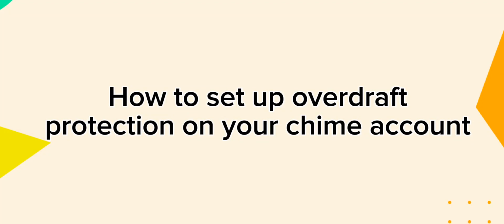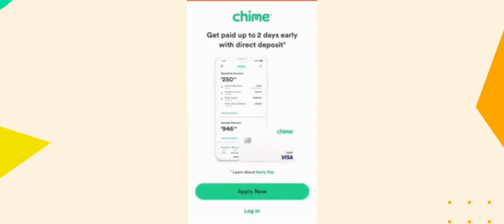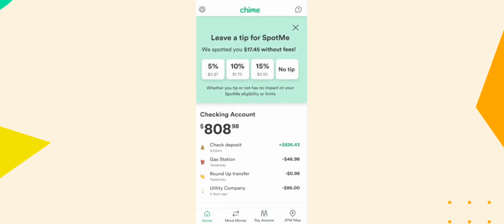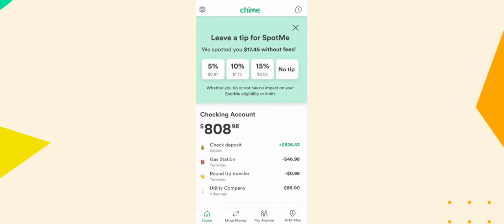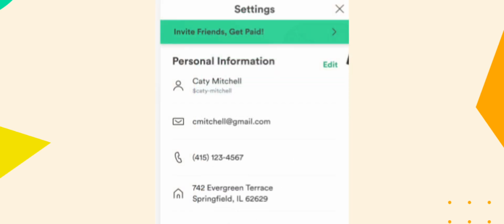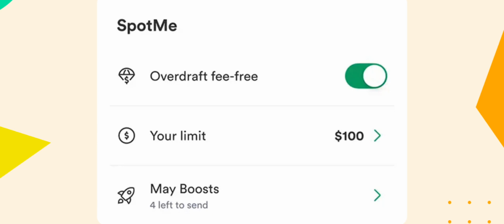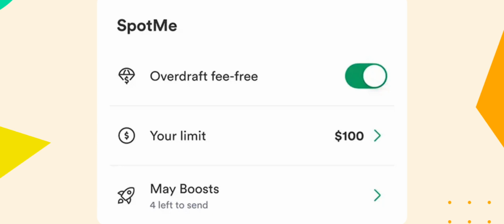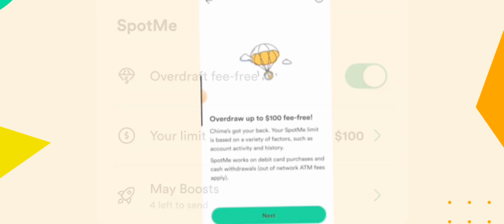How To Set Up Overdraft On Chime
If you are looking for a video about How To Set Up Overdraft On Chime    here it is!
In this video I will show you how to setup overdraft protection in chime            . Be sure to watch the video to the very end.
You will learn how to use chime spot me without card      . That's easy and simple to do from your phone.